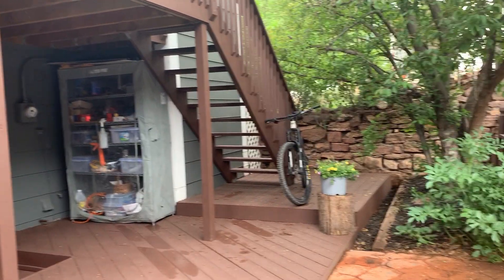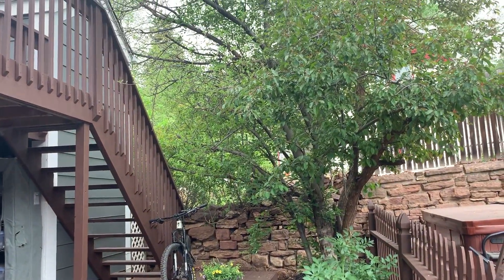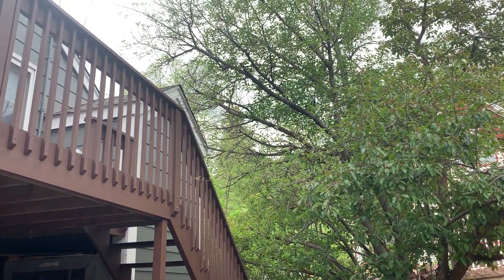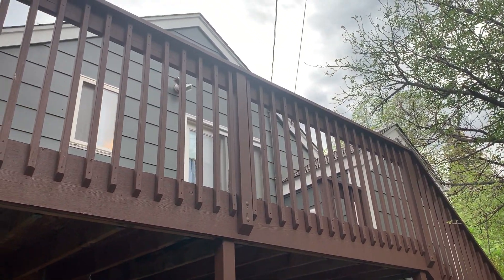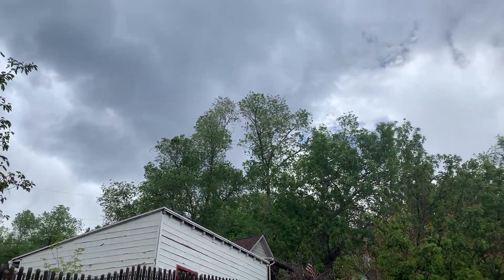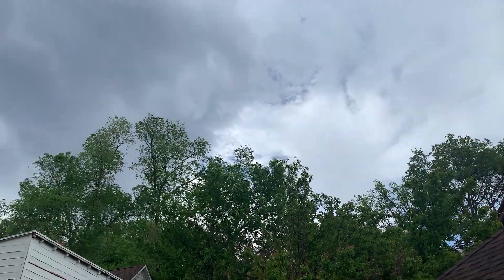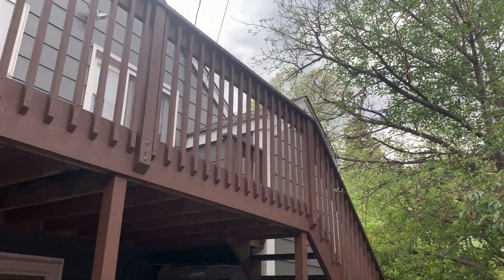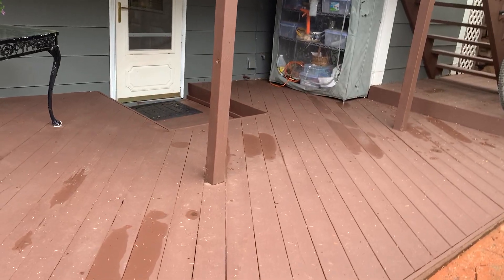Outdoor Lifestyle - Manitou Springs Creekside Home For Sale - By Karen Schaefer REMAX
Manitou Springs Creekside Home

If you do nothing else when visiting this home, sit on the front porch, take a deep breath and listen to the creek roll by. Nestled in front of the creek and walking distance to the Incline, restaurants, bars, parks and entertainment...this is it! Located in the heart of Manitou Springs and one of the best homes on the creek, this is an opportunity that only comes along every several years. It's up to you. Ready to make your dreams come true with this restored and updated Creekside Home in Manitou Springs?

A fully restored Manitou Springs Creekside Cabin located in the heart of Manitou Springs. You are officially within walking distance to everything Manitou has to offer, including hiking, zip lining, bars, restaurants, music, farmers markets, events and the list goes on. This perfectly located 3 bed, 2 bath home has been lovingly maintained and updated. The kitchen features an abundance of cabinet space, granite counter tops, stainless refrigerator and oven/range, bead board wood accent ceiling and a beautiful window from which you can enjoy the mountains. Both baths are full baths with modern features and new flooring. The main level bedroom is en suite so could be a master or a guest bedroom. The upper bedrooms can be turned into a full master suite with a full bath, an office (instead of a 3rd bedroom) and a walk out to the upstairs balcony. Its the perfect spot for a romantic evening glass of wine. And, if you want a peaceful cup of morning coffee, there is no better spot than your beautiful front porch. You can enjoy the birds, the breeze and the serene sound of the flowing creek.